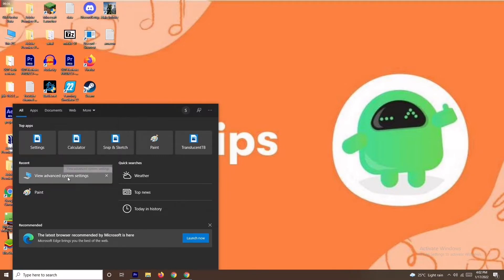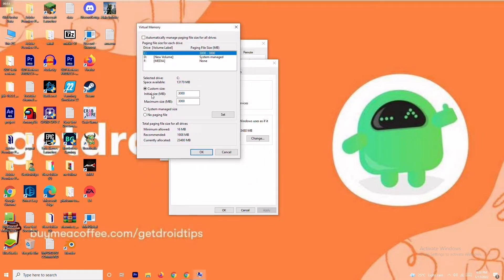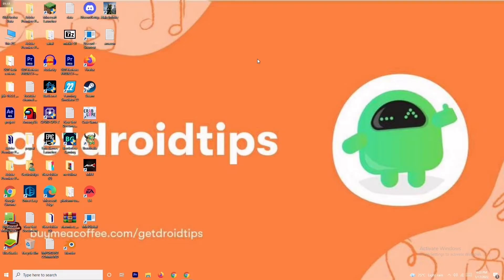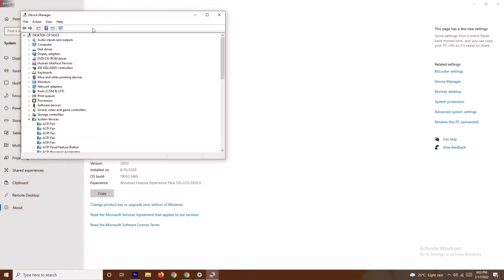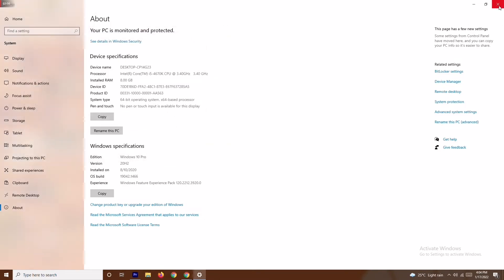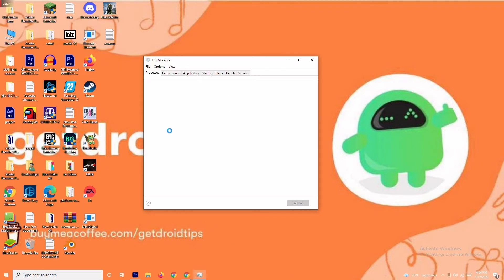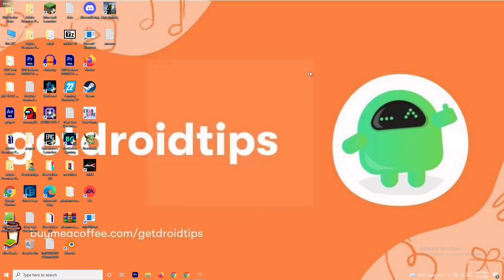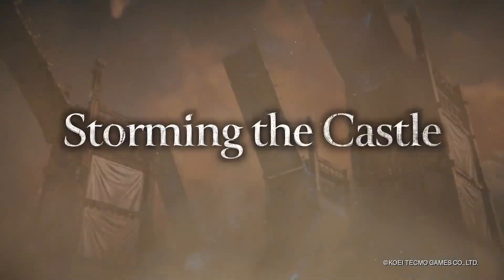How to Fix: Dynasty Warriors 9 Stuck On Loading Screen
Dynasty Warriors 9 Empires is an action strategy simulation single-player video game that has been developed and published by KOEI TECMO GAMES CO., LTD., launched in December 2021. If you’re also one of the fans who love to have the battlefield strategy and political mix in the simulation video game then it’s a good choice. However, it seems that some players are experiencing the Dynasty Warriors 9 Empires Keeps Stuck On Loading Screen  during startup.

Yes! Somehow multiple players are having the same startup crashing or the game not launching issue on the Windows computer. Whereas it’s also worth mentioning that players and critics have done mixed reviews on Steam. But there are some conflicts or bugs appearing to the unfortunate players whatsoever that need to be fixed manually by following this troubleshooting guide completely.

The chances are quite high that there may be several possible reasons behind the startup crashing or the game not launching issue on the Windows PC. It eventually includes in-game lags, stutters, black screen issues, FPS drops, other graphical glitches, and more. You should check out the outdated game patch version, outdated graphics drivers, unnecessary background processes, issues with startup apps, etc.

While the outdated game launcher, an outdated system version, an outdated DirectX version, issues with Microsoft Visual C++ Redistributables, overlay apps issues, overclocked CPU/GPU, issues with antivirus programs, and more may trigger game crashing or launching problems. Whereas issues with the PC compatibility may also cause conflicts with the game launching in most cases.

THIS VIDEO ALSO ANSWER FOLLOWING QUESTION :
Fix controller dynasty warriors 9 pc
how to fix dynasty 9 crashing issues on pc
how to fix dynasty warrior launching issue on pc
how to fix dynasty warrior lags with fps drop
how to fix dynasty warrior freezing issues on pc
how to fix dynasty warrior stuck on loading screen
how to fix dynasty 9 under construction
how to fix dynasty 9 under construction offline